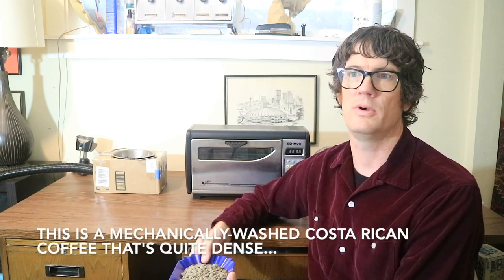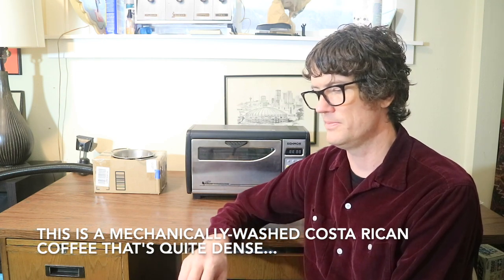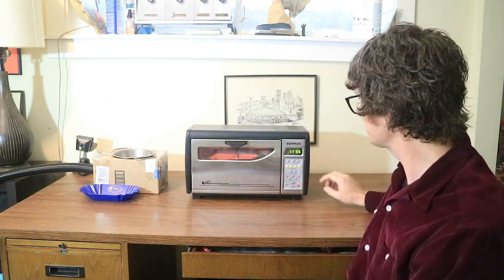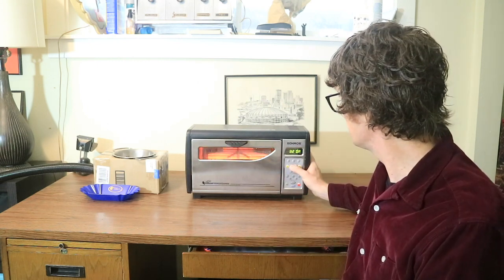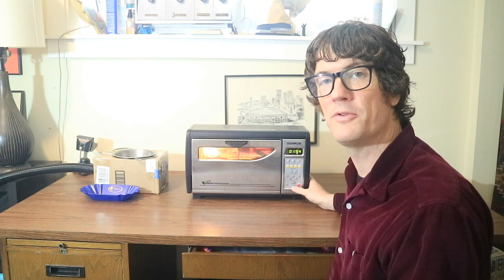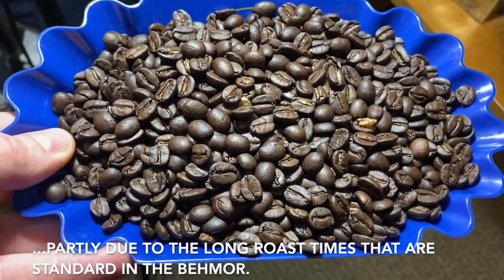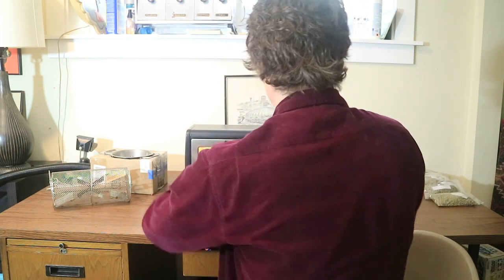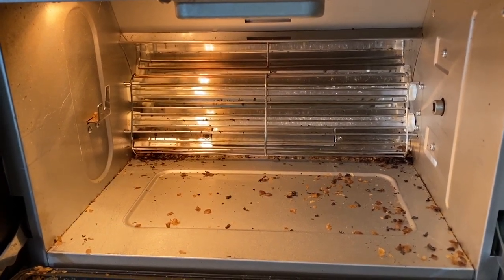Behmor Coffee Roaster: Getting Great (and safe) Dark Roasts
Dan shows you how to get a good dark roast with your Behmor roaster.

Starting off with half a pound, in a pre-heated machine, Dan starts off in manual mode at P5 (100% power). After about 1 minute into 2nd crack, he put the Behmor into cooling mode. Any longer would be a little dangerous and your coffee would probably end up tasting like charcoal.

If you are looking for a shiny, oily look, give your coffee a few days and the oils will start to come out.

Cleanliness is very important. Chaff and oil buildup can cause your roaster to catch on fire and can also interfere with visibility and temperature readings.